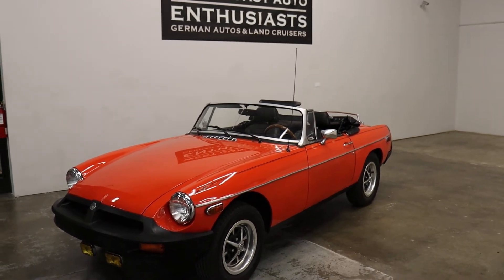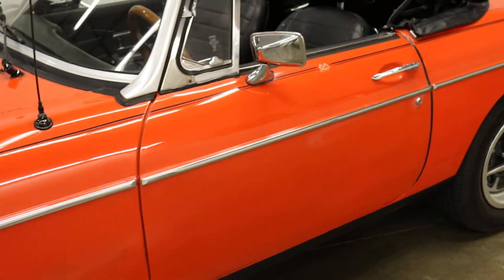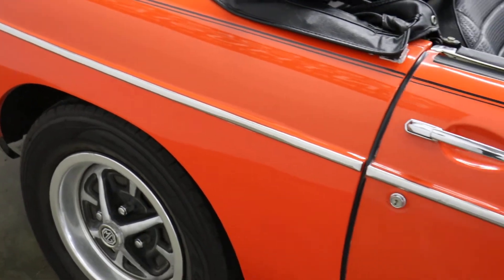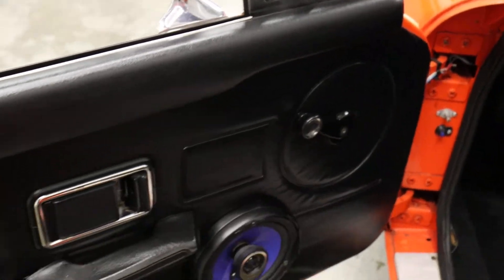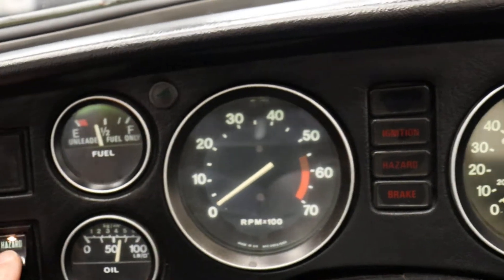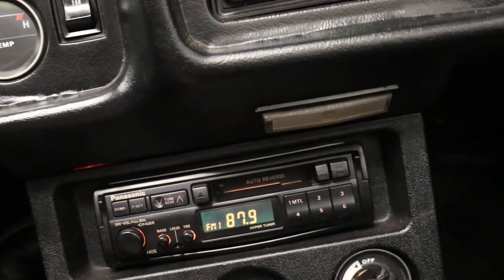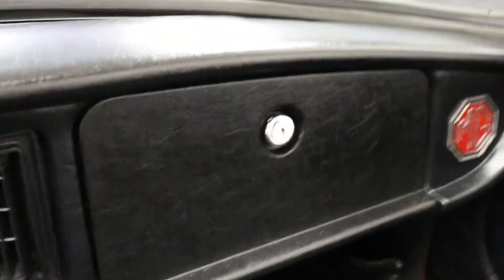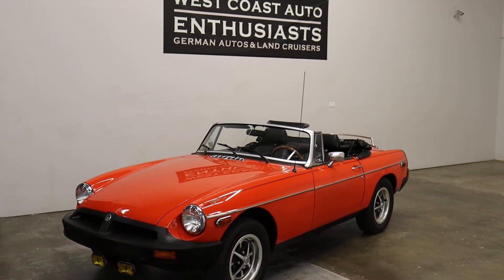1979 MG Roadster